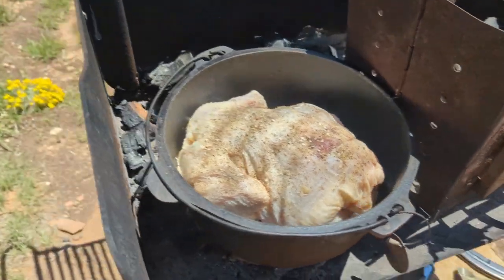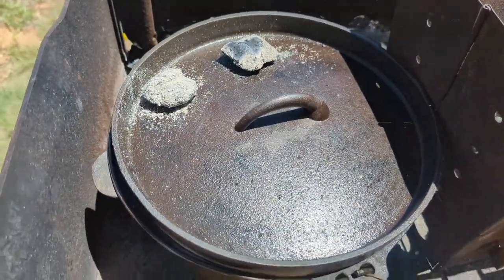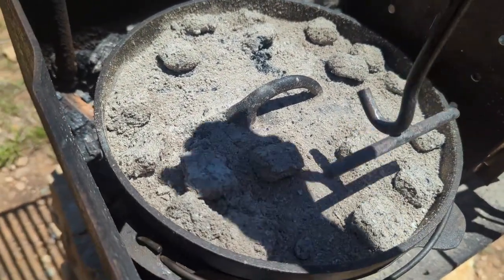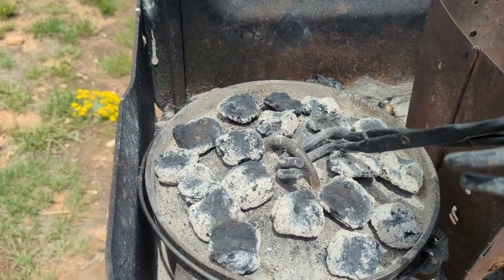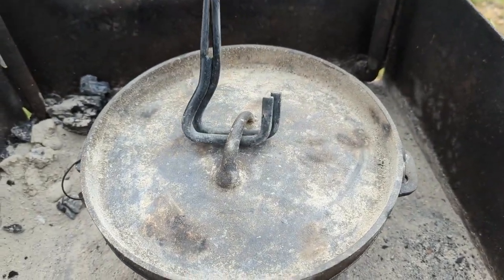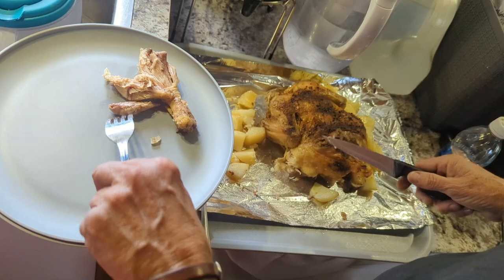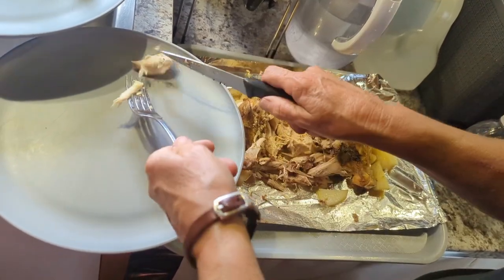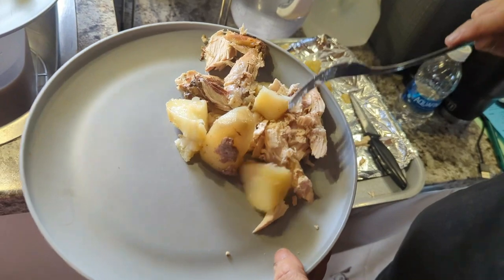The Dutch Oven Whole Roast Chicken!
The best Dutch oven whole roast chicken with potatoes!  It is so tender it just falls off the bone!